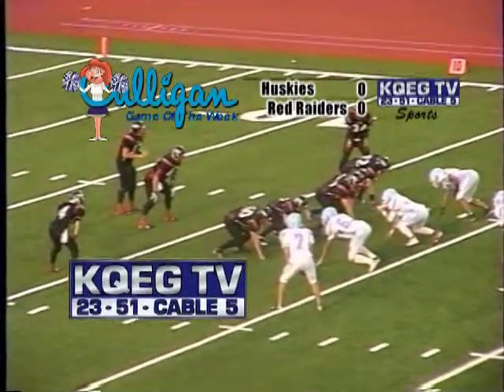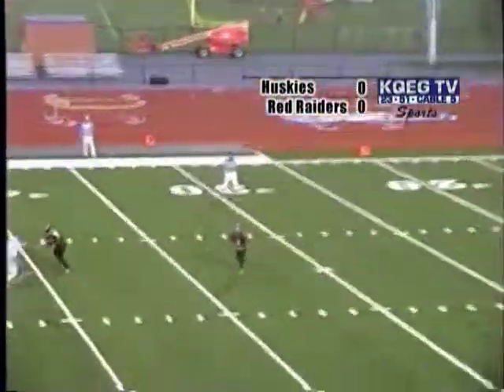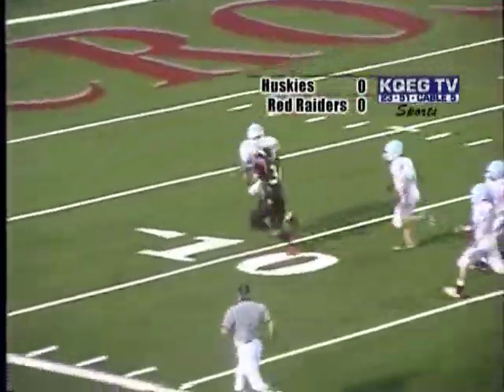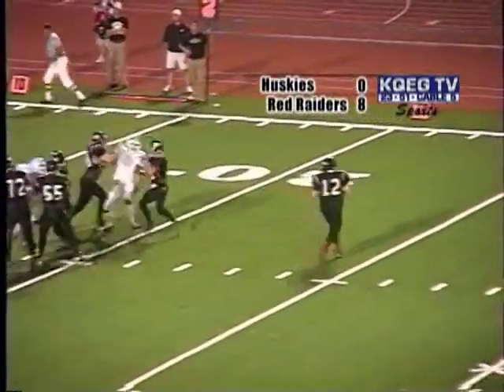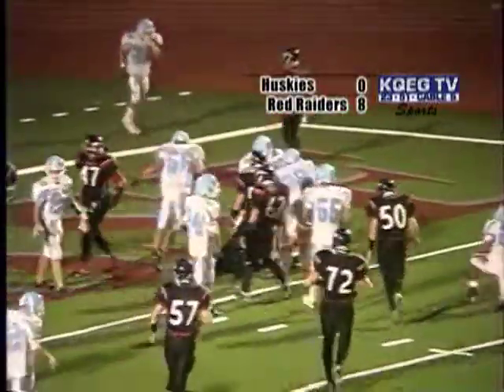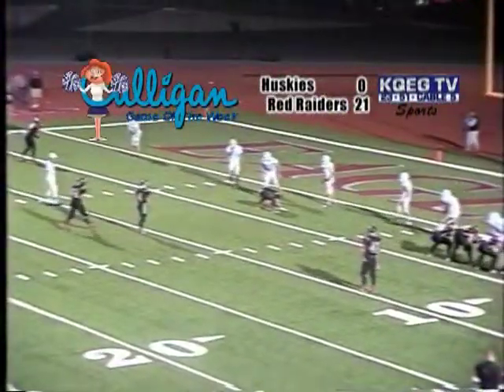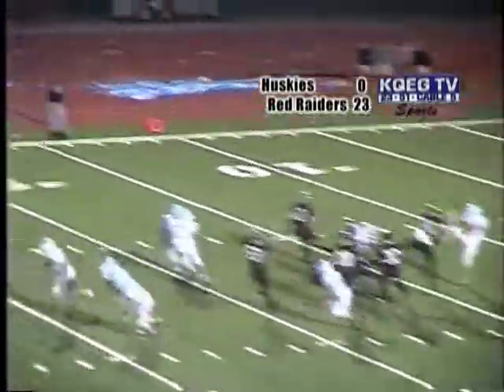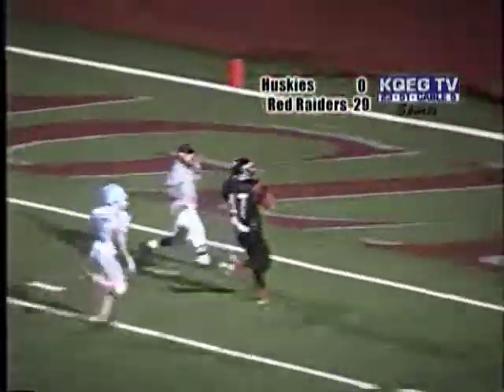Eau Clare North vs Central